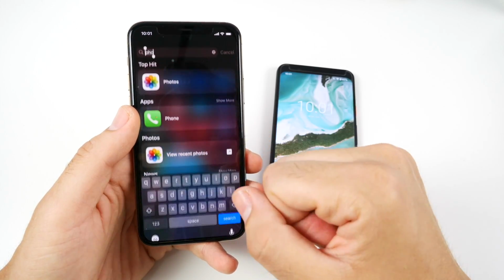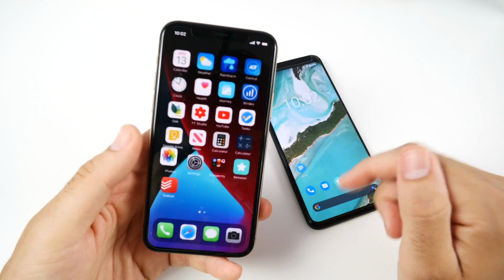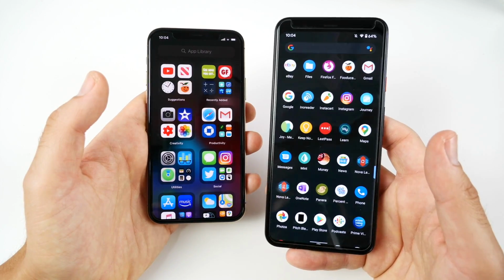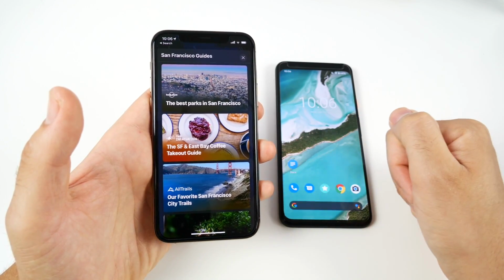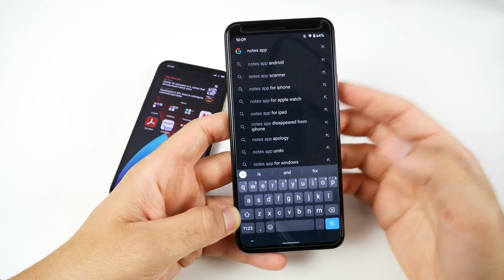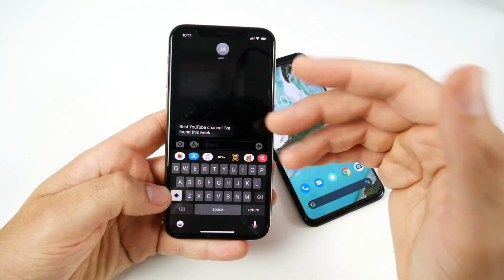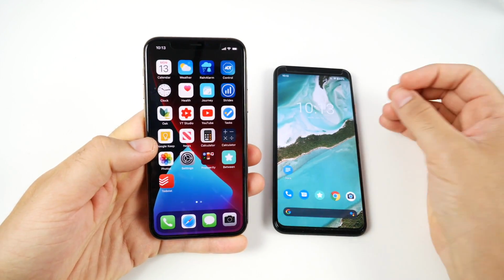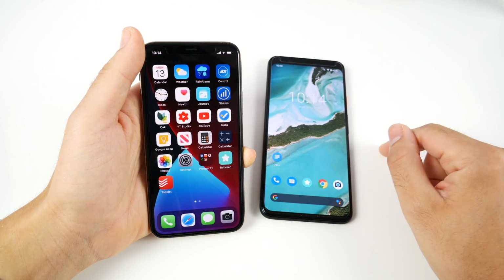10 Ways iOS 14 is Better than Android!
10 Ways iOS 14 is Better than Android! Hello all and welcome to this video discussing 10 ways the Apple's iOS 14 operating system has went past Google's Android Operating system in 2020. The intentions of this video is to educated you on some of the new important changes that have come to the iPhone and iOS devices. If you believe that there are still improvements that need to be made and have reasons why Android still is the better OS please state those features below.